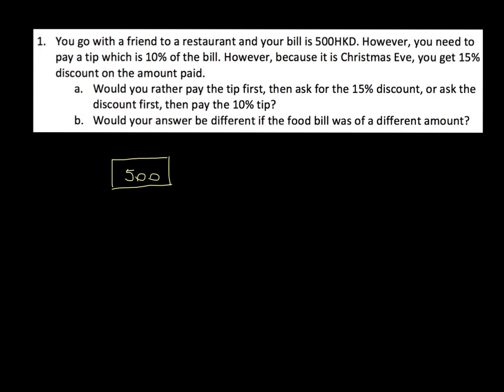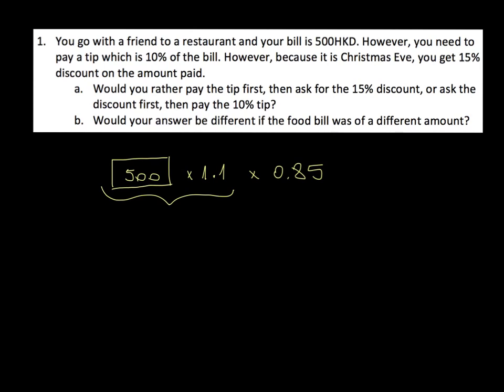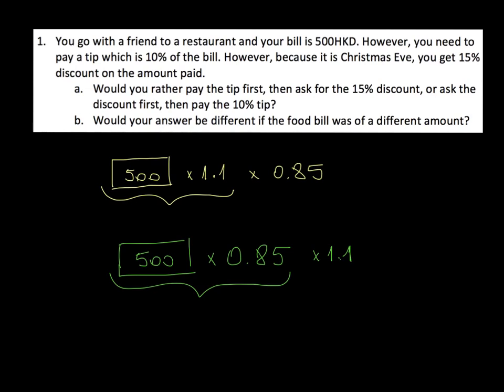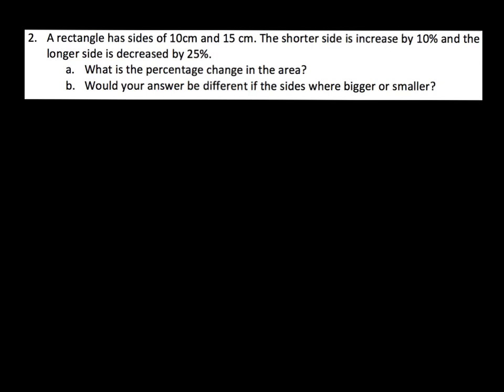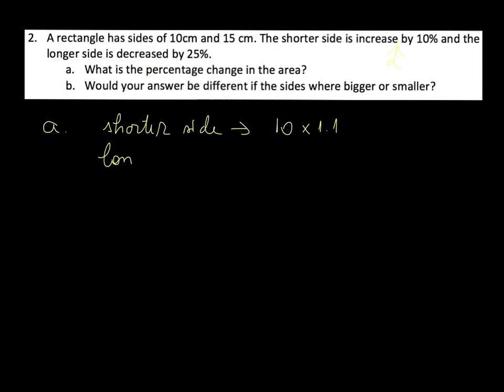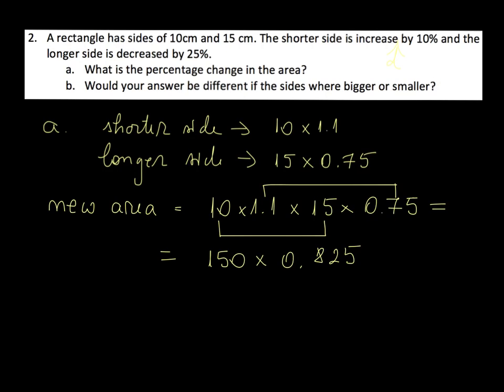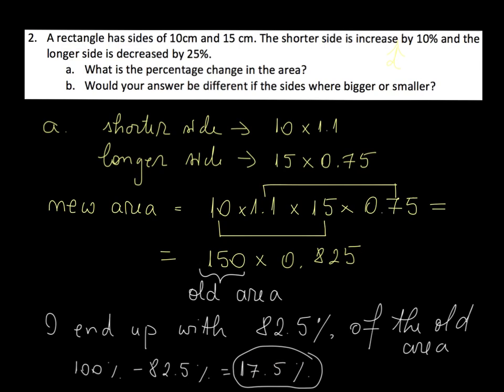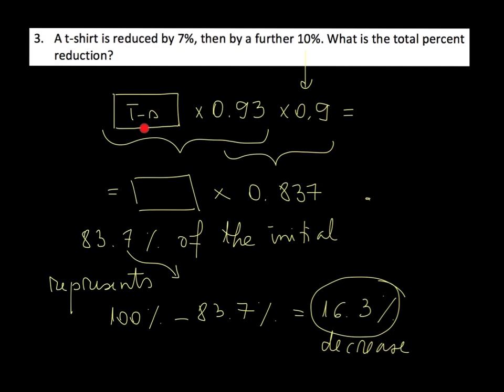Repeated percentage change extension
Repeated percentage change